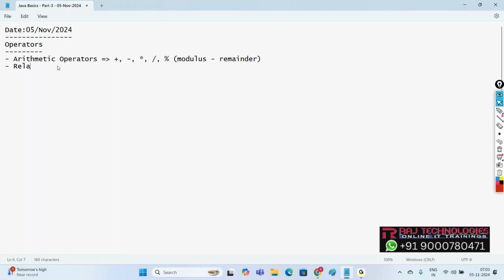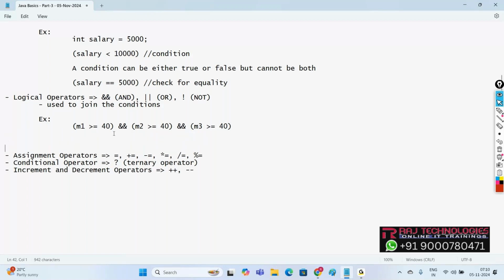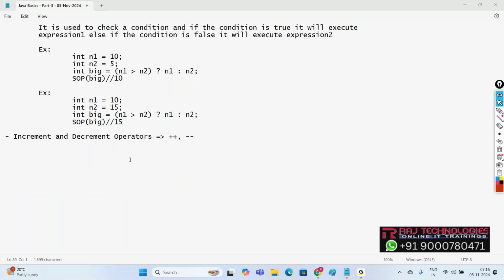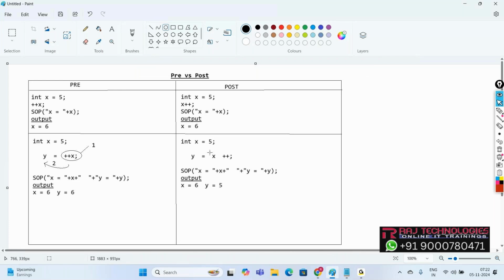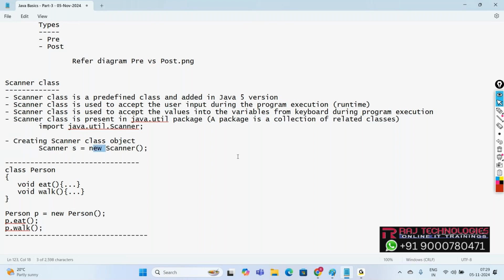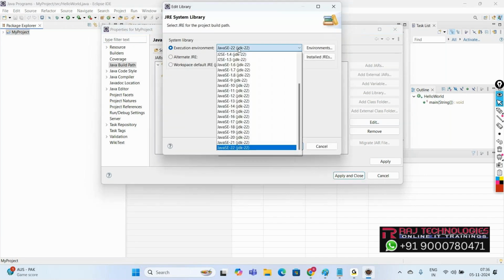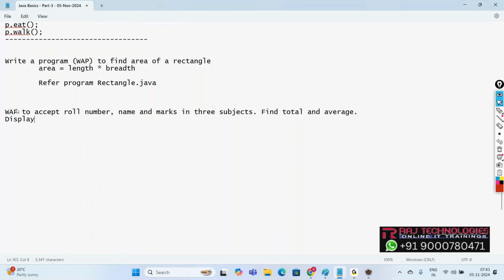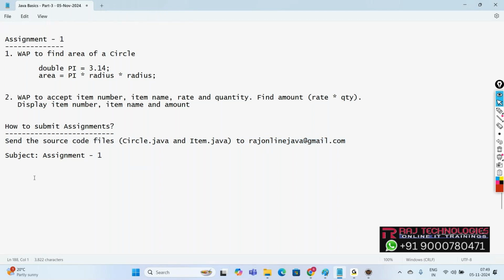Become a FULL STACK Java MASTER | Using Scanner Class in Java